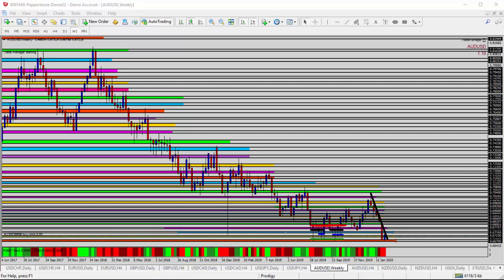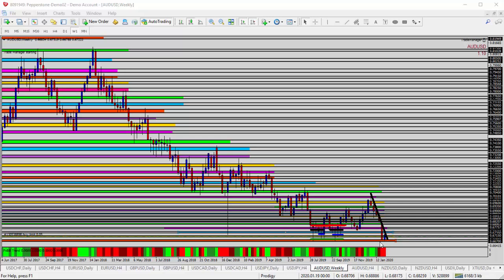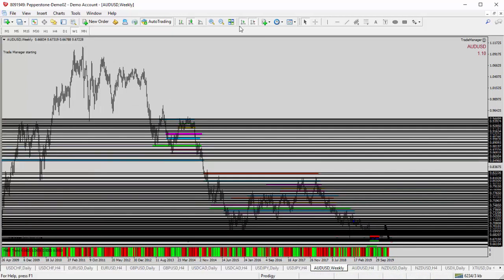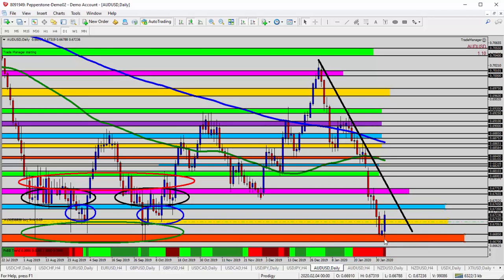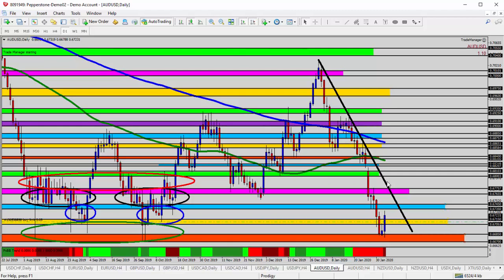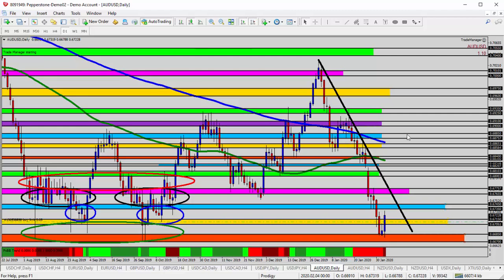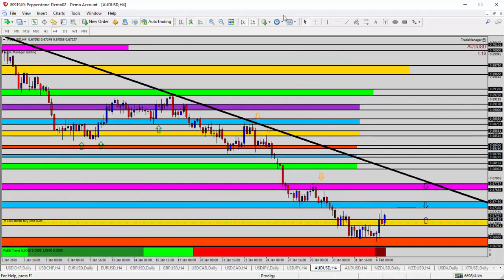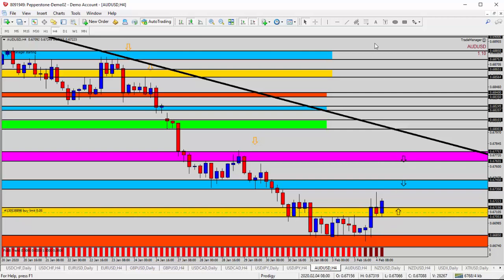Forex Update: Trading the Reversal Breakout on the AUDUSD